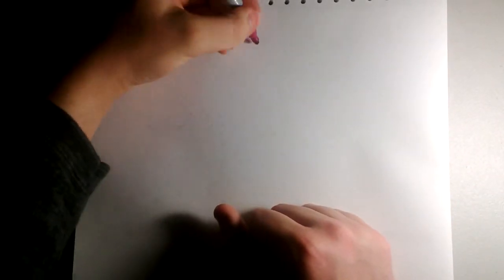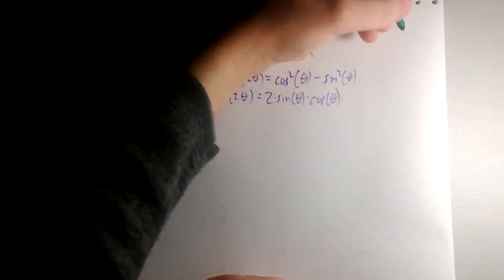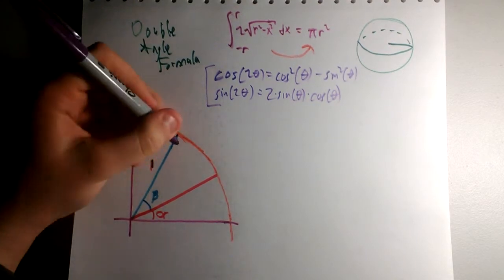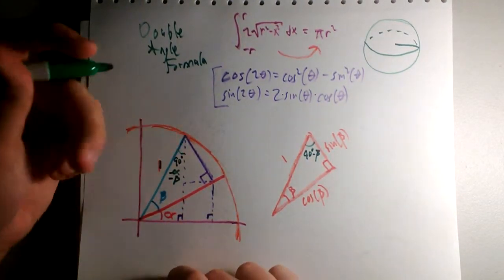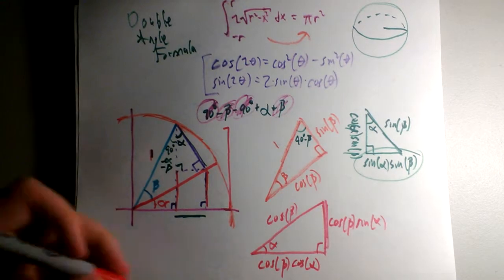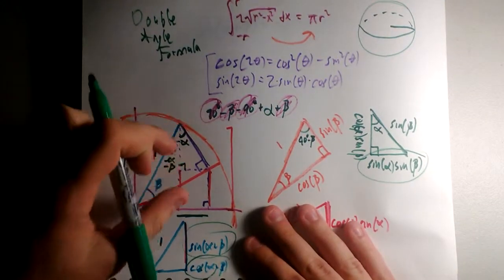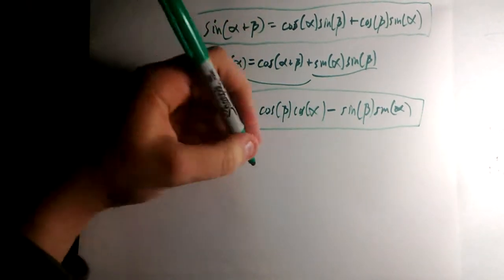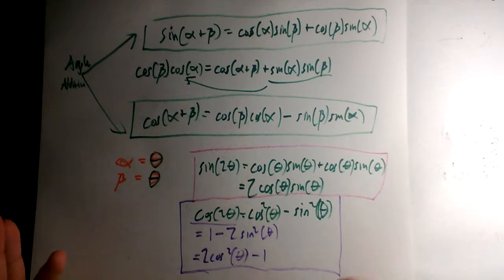Math Club #16.2: Double Angle / Angle Addition Formulas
Why are the Double Angle formulas true? Let's see!